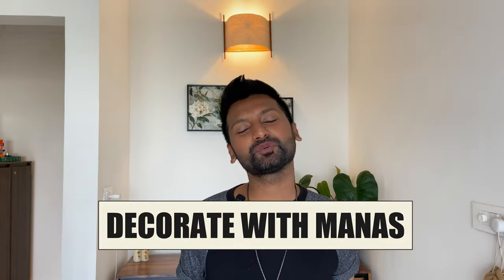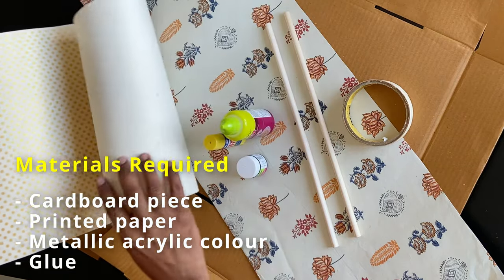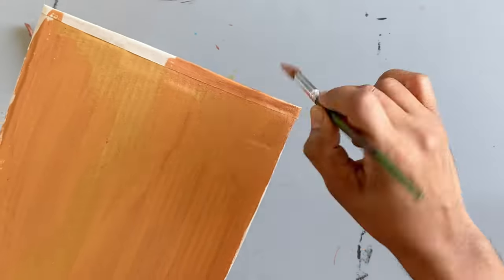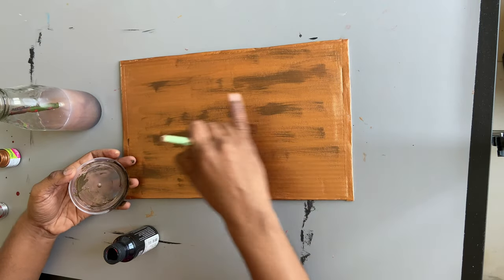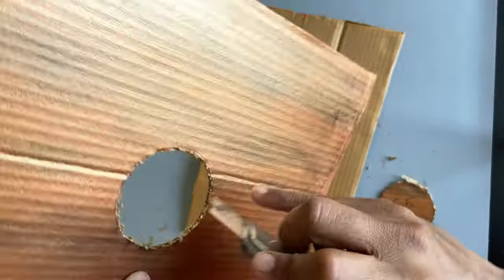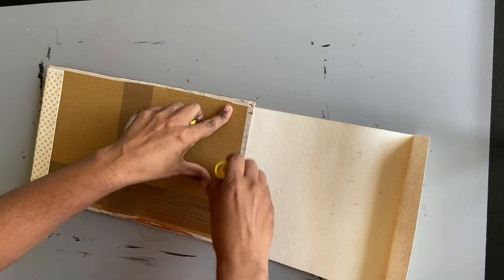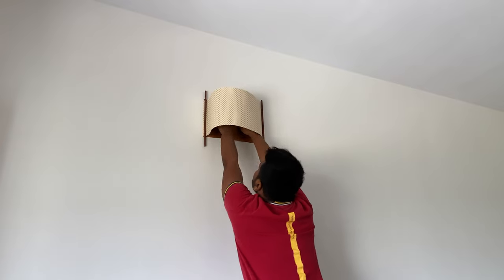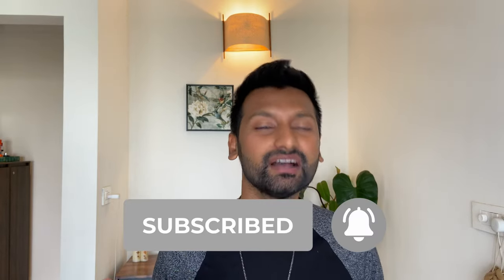Amazing DIY wall lamp made from cardboard and paper [Renter friendly]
Here is a very beautiful wall lamp made of just cardboard and paper. It's quick DIY that anyone can make and up their home lighting game! Please do try this and I assure you, you'll love it!

🔴 Youtube equipment:
🎤 Lav Microphone for voice over
🎤 BOYA Wireless microphone
➰ Mike extension cable
🗜Tripod stand
🤳🏽Selfie stick I love for vlogging
📲iOS 3.5 mm converter
🔆Ring light for lighting